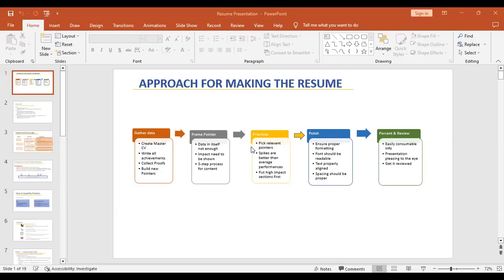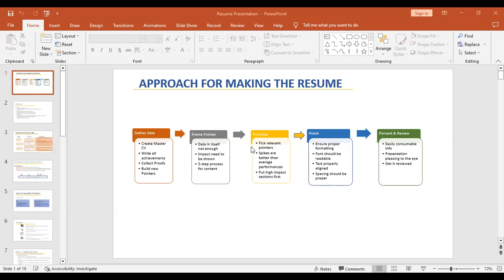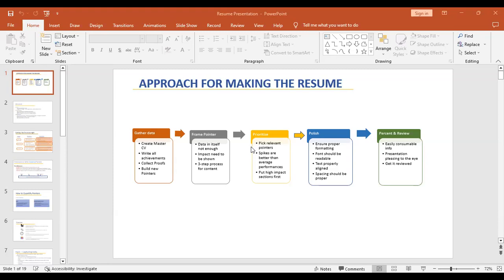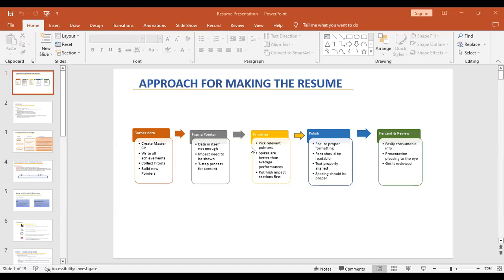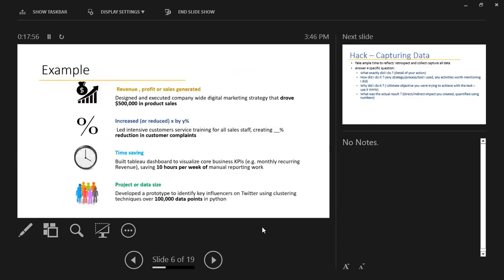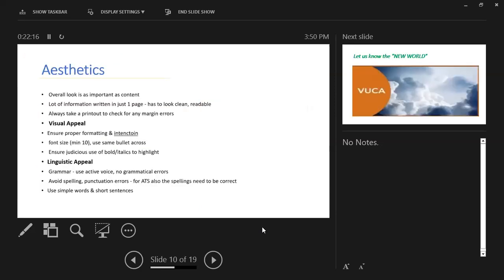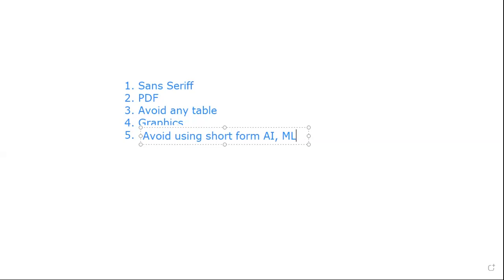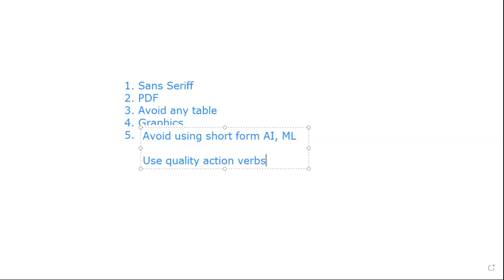08 February 2023 ( PART 2 )